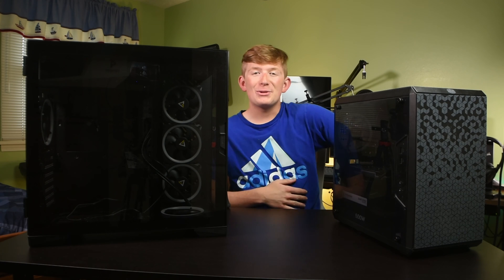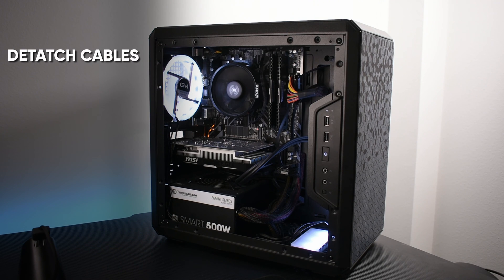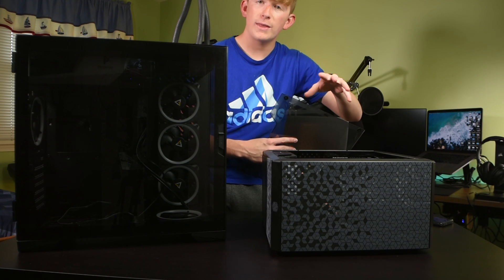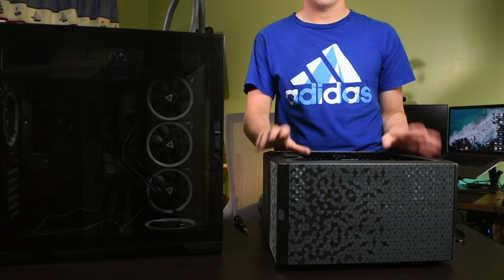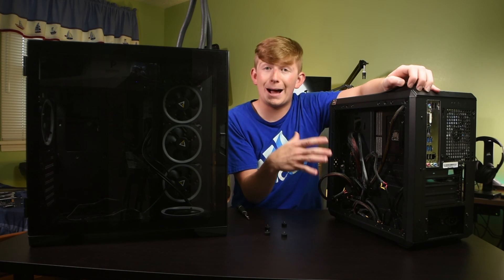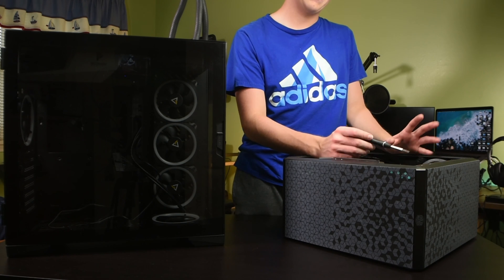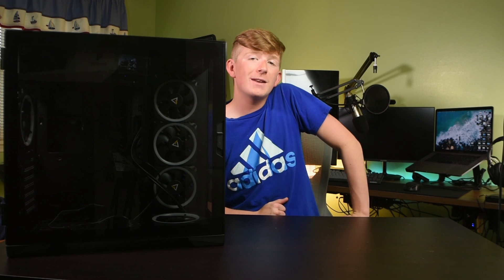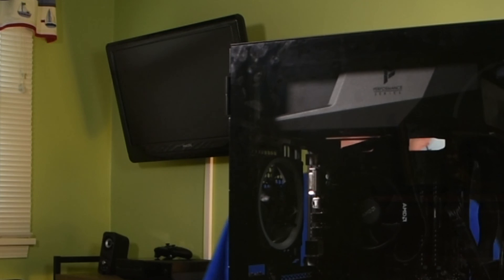HOW TO SWAP PC CASES 2021 | Its easier than you think!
The PC case in this video

[MUSIC]

Song: Moonrise

[BUSINESS]